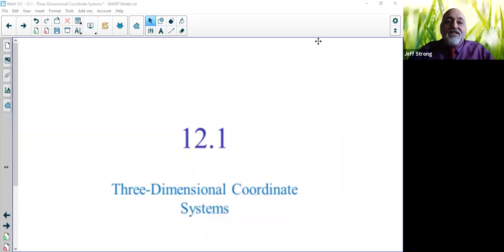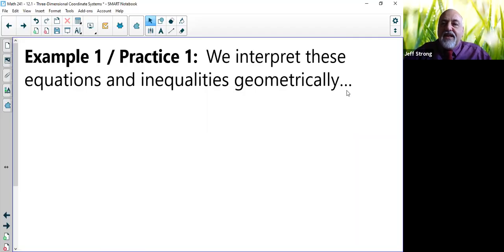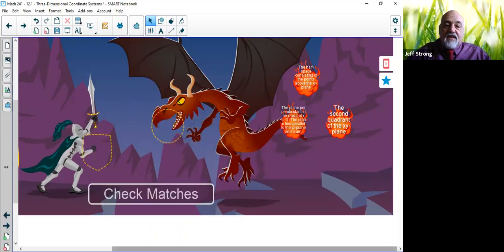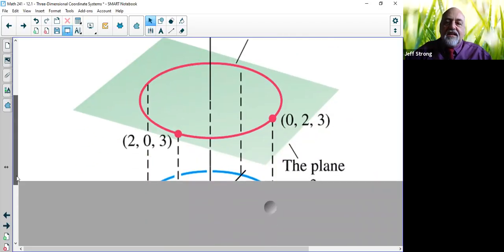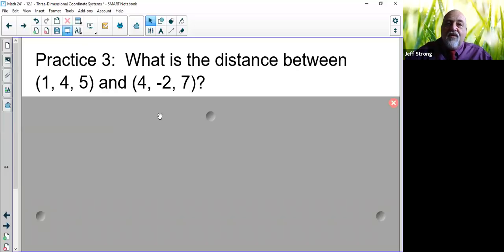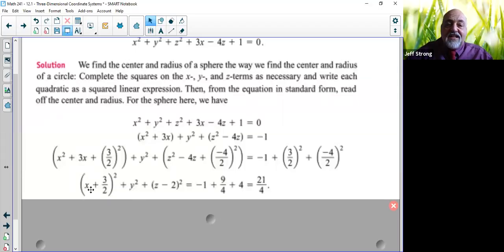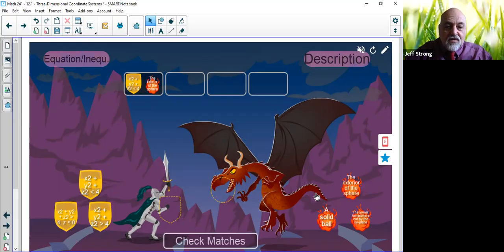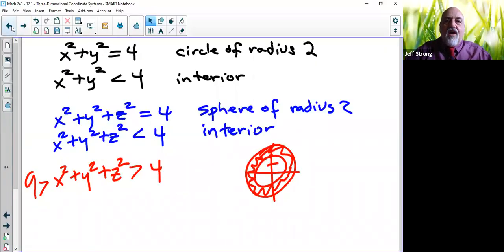Math 241 12 1 Video